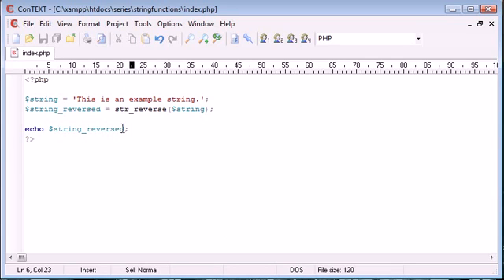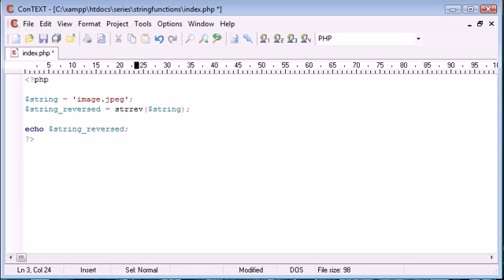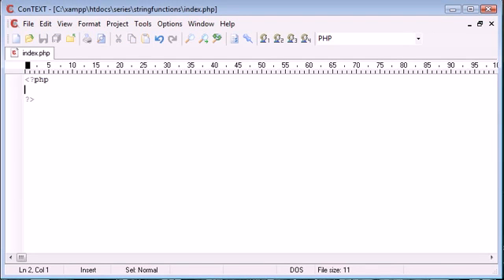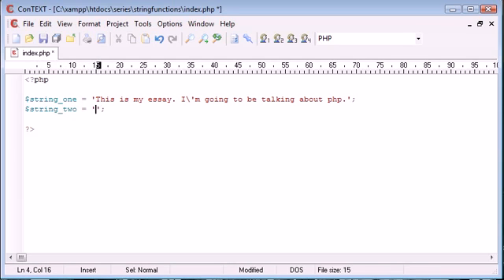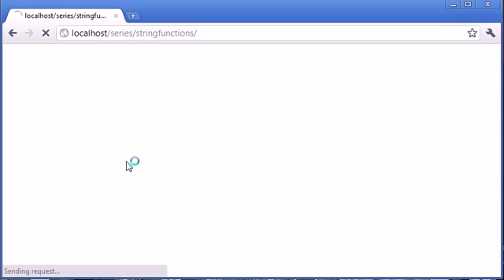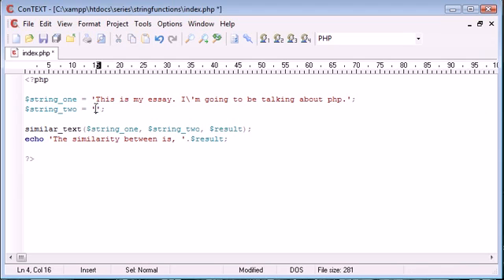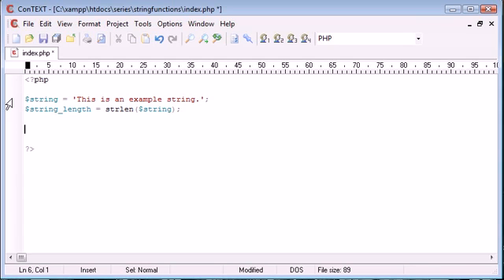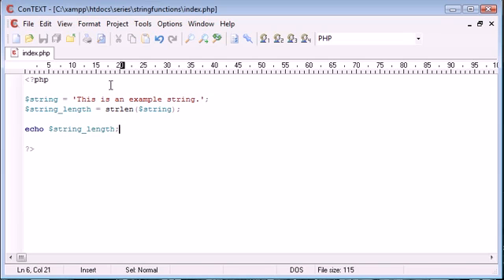Beginner PHP Tutorial 36 String Functions Part 3 YouTube 2017